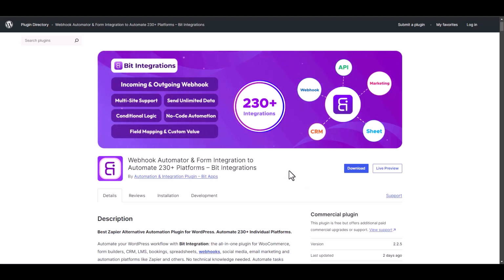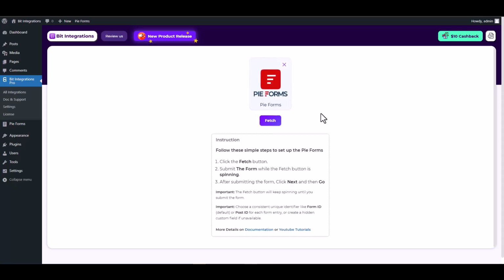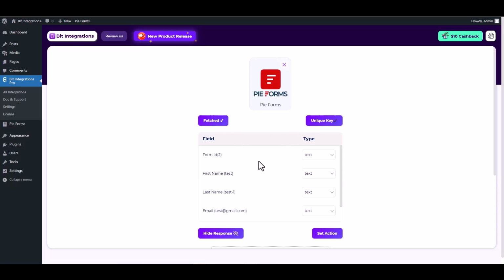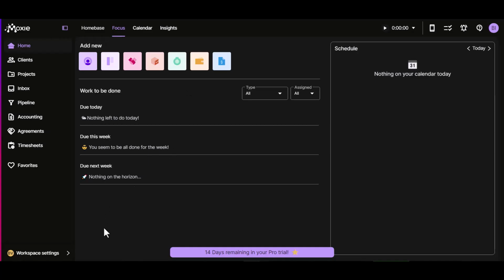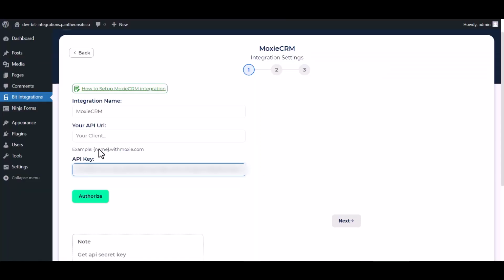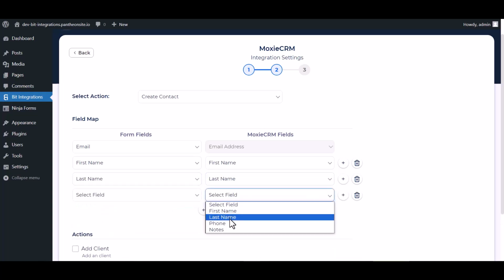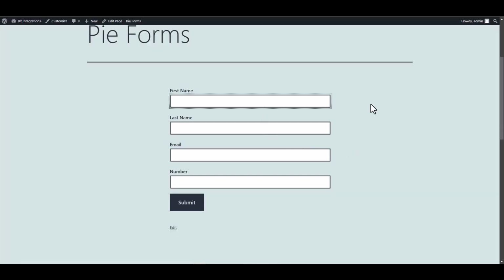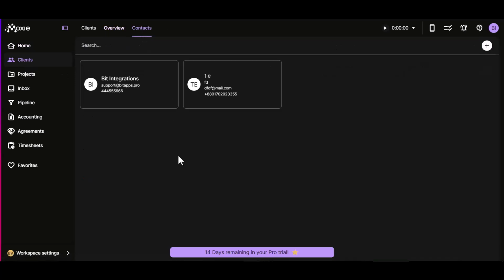Integrating Pie Forms with Moxie CRM | Step-by-Step Tutorial | Bit Integrations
🔗 Ready to optimize your CRM workflow? Join us on our YouTube channel for an in-depth tutorial where we demonstrate the seamless integration of Pie Forms with Moxie CRM, a robust customer relationship management platform. Learn how to effortlessly connect these two tools using the Bit Integrations WordPress plugin.

Follow along as we guide you through the step-by-step process of integrating Pie Forms with Moxie CRM, empowering you to streamline lead management, customer communication, and sales processes. Say goodbye to manual data entry and welcome automated workflows for enhanced efficiency.

Key Highlights:
✅ In-depth walkthrough for integrating Pie Forms with Moxie CRM using Bit Integrations for WordPress.

Whether you're a web designer, business owner, or form-building enthusiast, this integration empowers you to seamlessly merge Pie Forms with Moxie CRM. Watch now to revolutionize your form-building efforts!